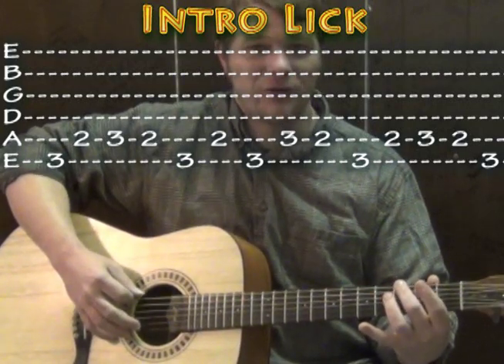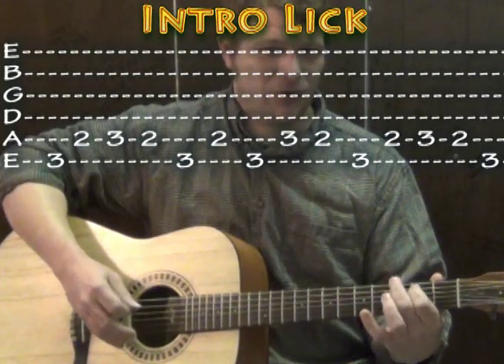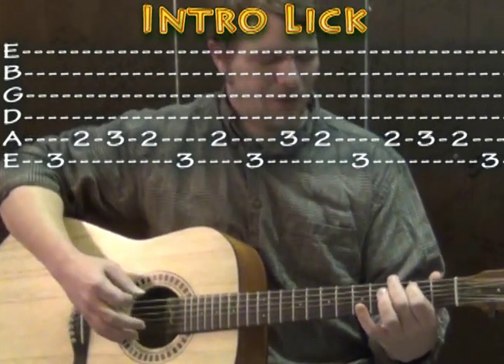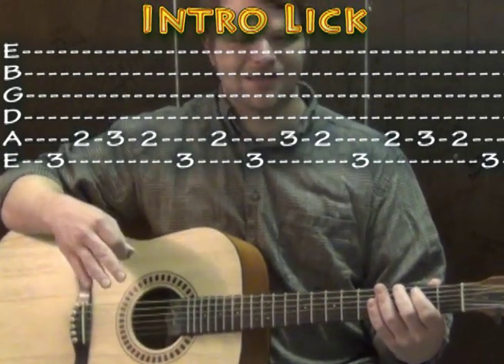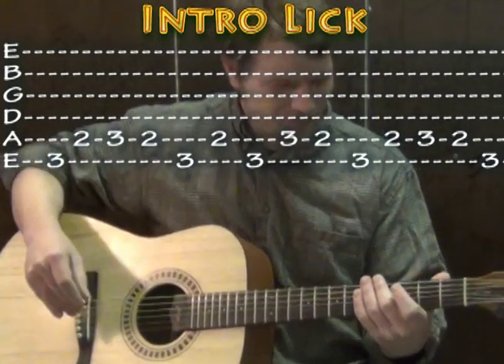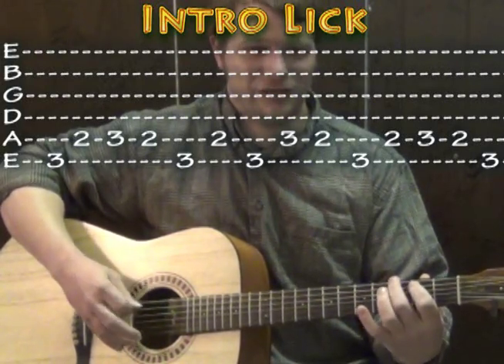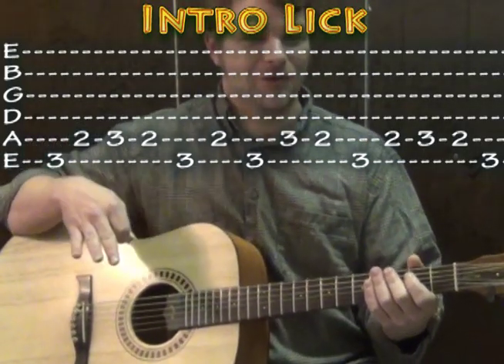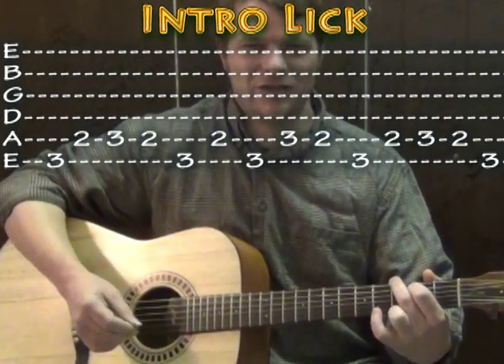Blister in the Sun (Violent Femmes) Easy Strum Guitar Chords Lick How to Play Lesson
LEARN 98 Songs in 15 Minutes HOUSE OF THE RISING SUN Easy Guitar lesson on Violent Femmes- Blister in the Sun - Easy Guitar Strum Chords Lick How to Play Lesson LEARN 98 Songs with 4 Chords in 15 Minutes SONGWRITING BASICS STRUM PATTERN LESSON GUITAR LESSON PLAYLISTS

... HOUSE OF THE RISING SUN CHART ...